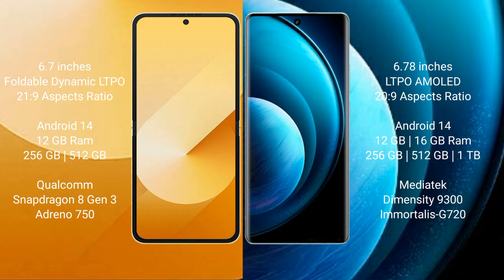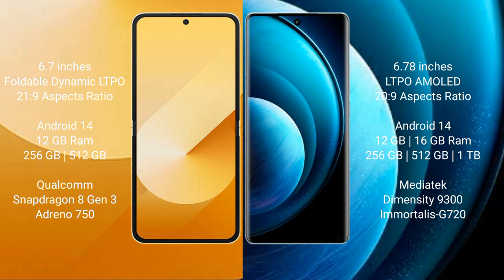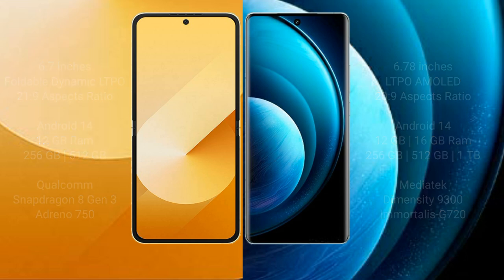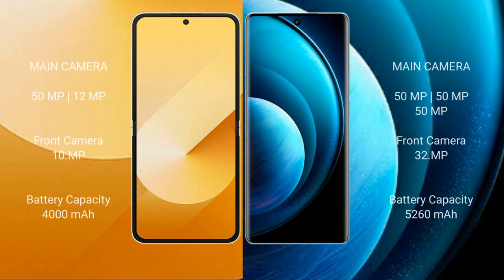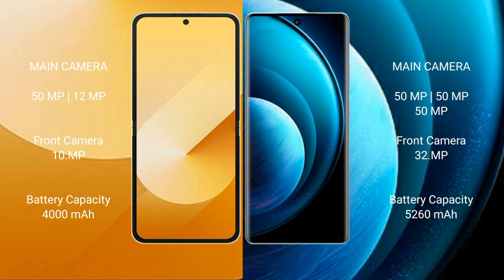Samsung Galaxy Z Flip 6 vs Vivo X100 Pro Review